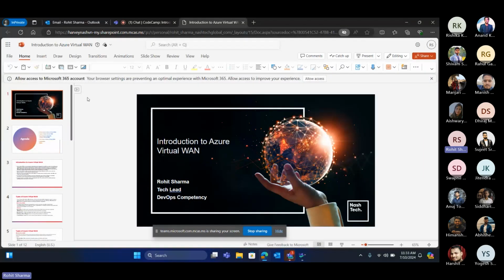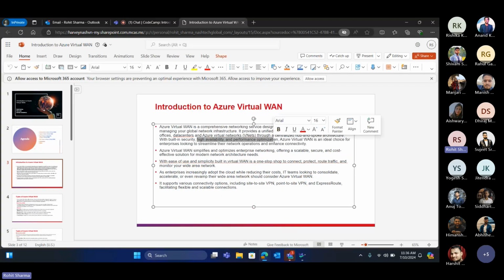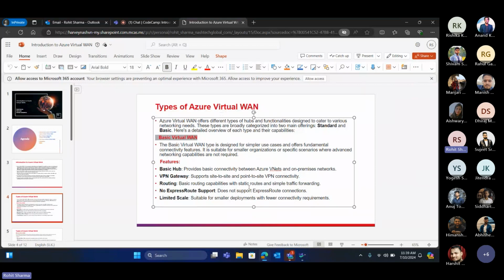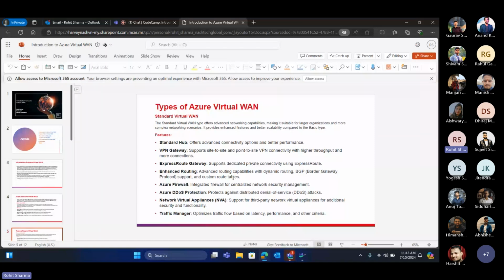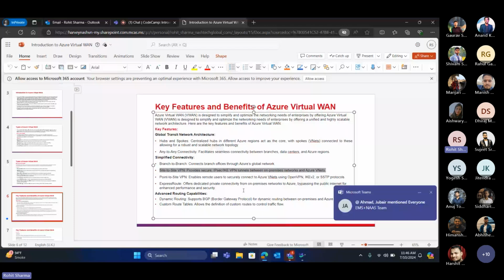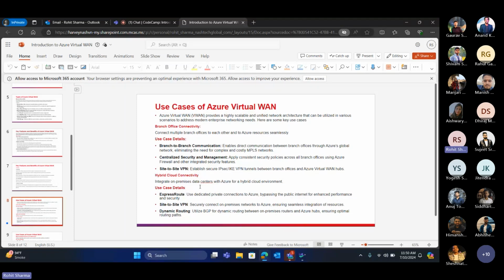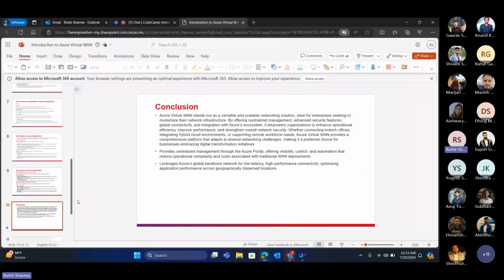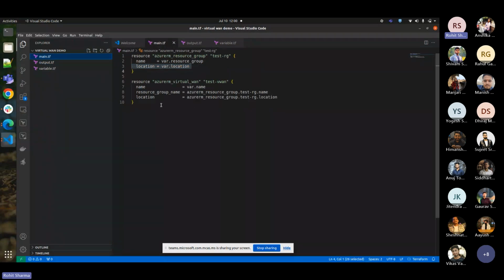Introduction to Virtual WAN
A Virtual WAN (Wide Area Network) is a networking service offered by cloud providers like Microsoft Azure that allows organizations to connect their branch offices, data centers, and remote users to their main network in a scalable, secure, and efficient manner.